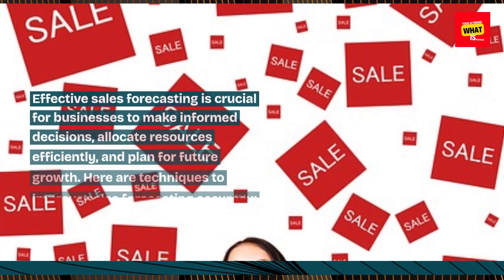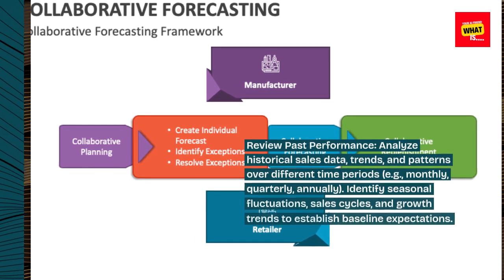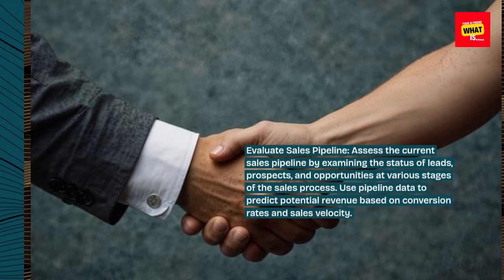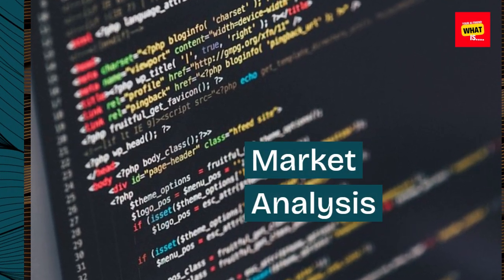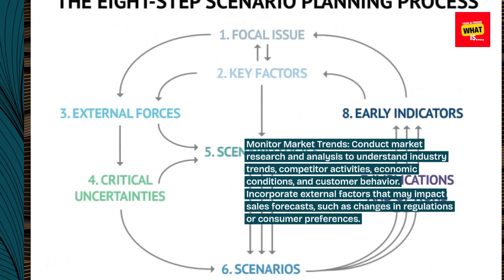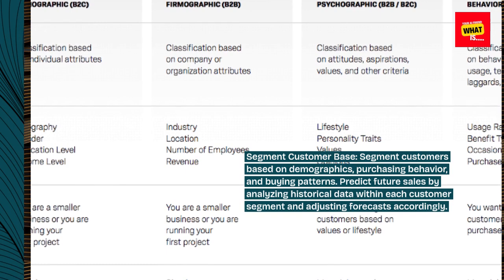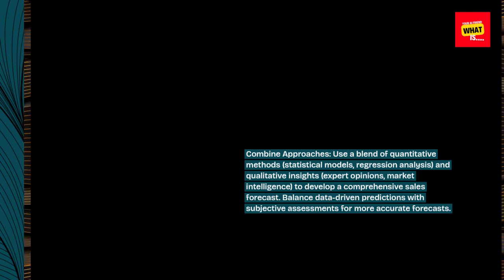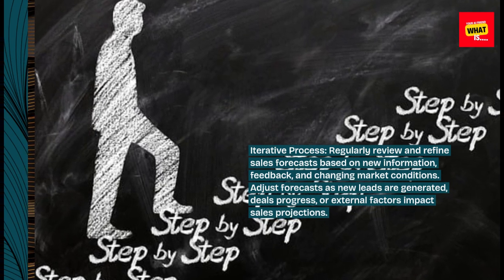What are the Techniques for Effective Sales Forecasting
Learn the techniques for effective sales forecasting. Discover how to accurately predict sales trends and make strategic business decisions.